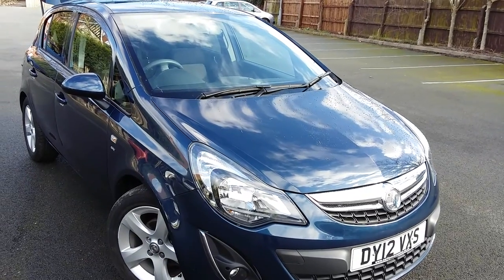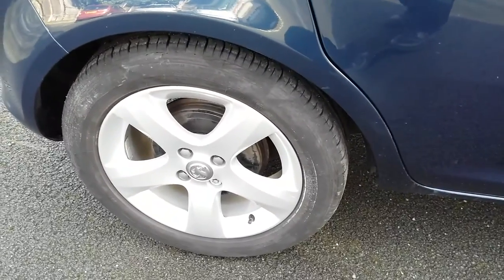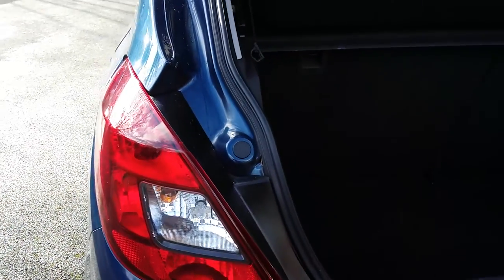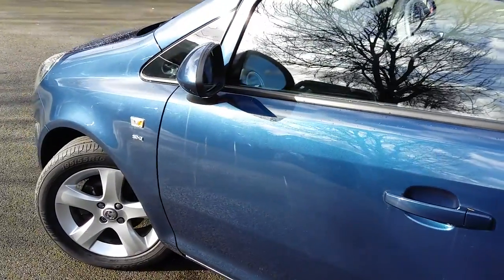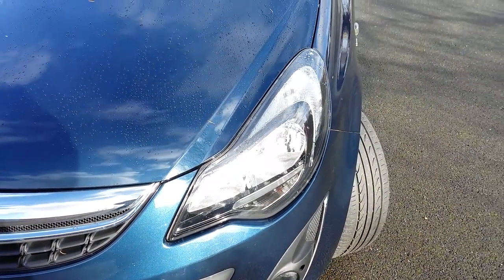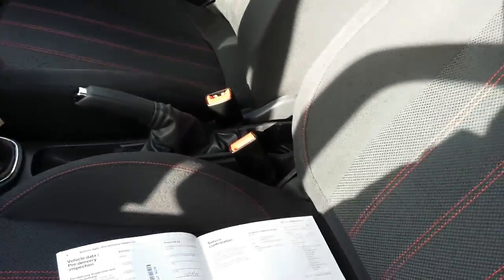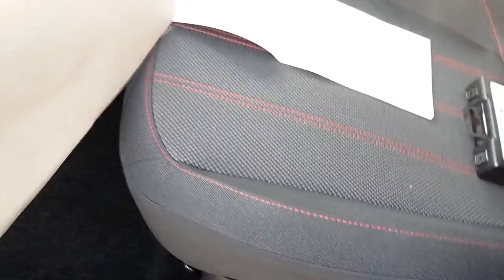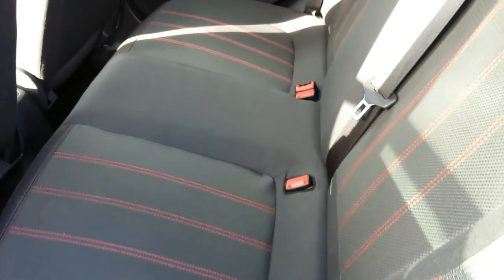Corsage sxi road test